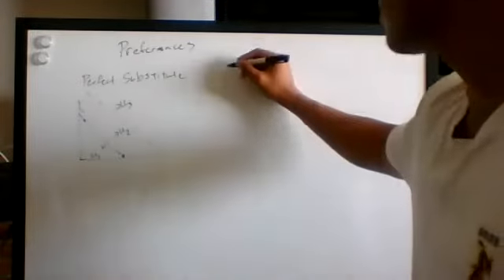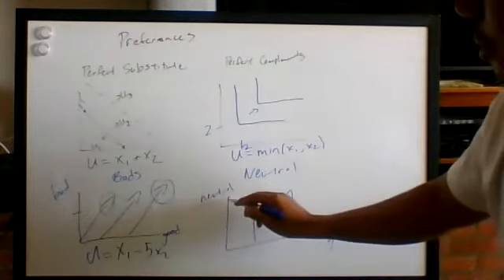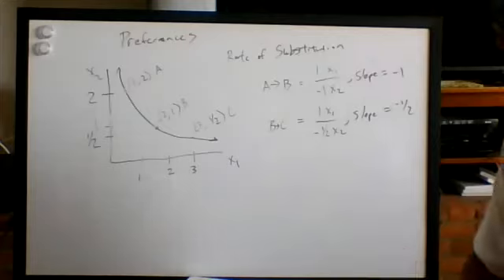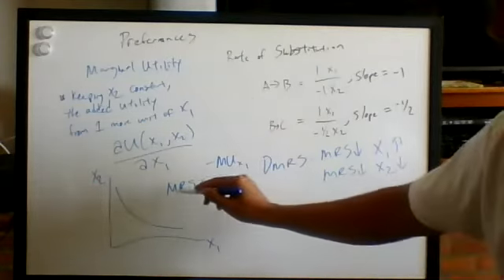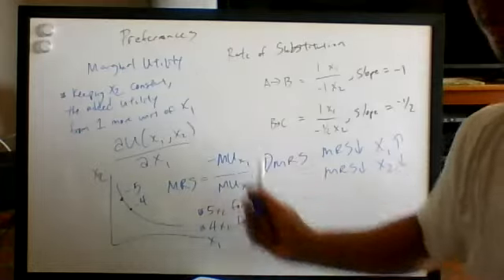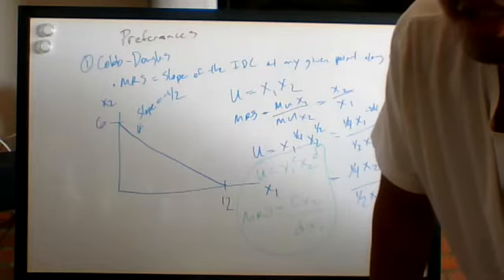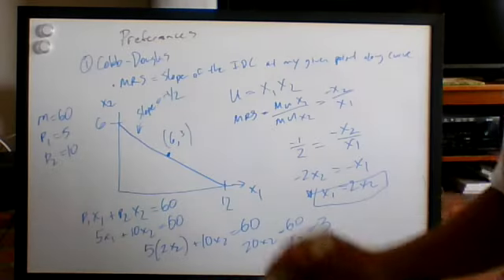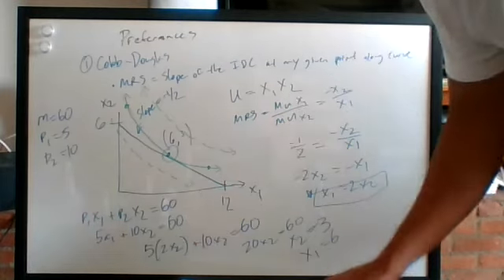Lecture 3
This video more rigorously covers preferences and introduces concepts such as marginal utility, marginal rate of substitution, and the relationship between the two.